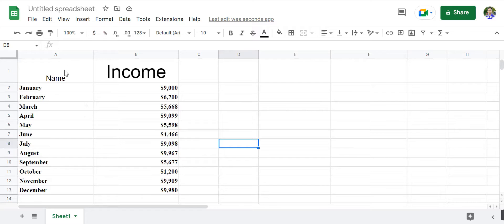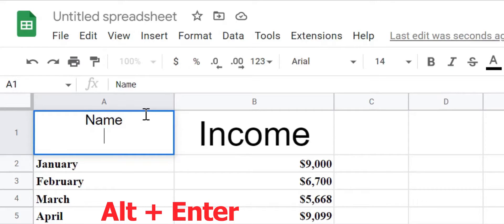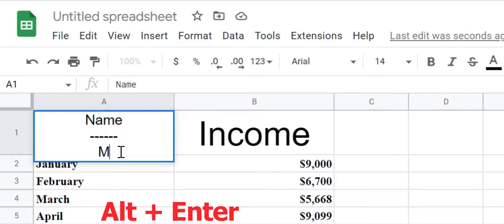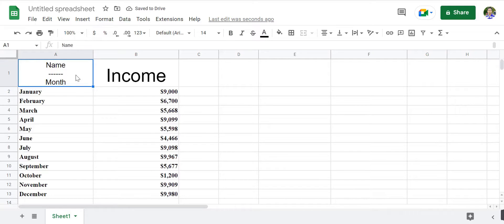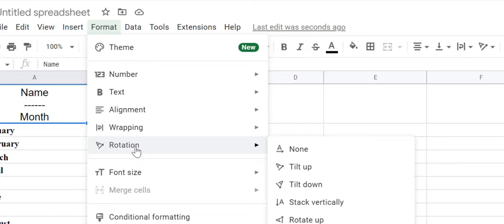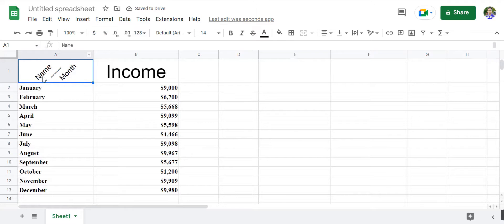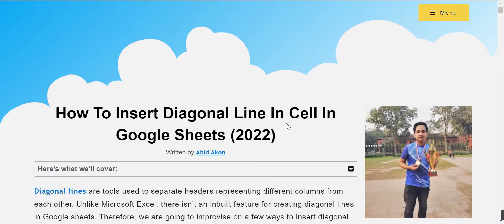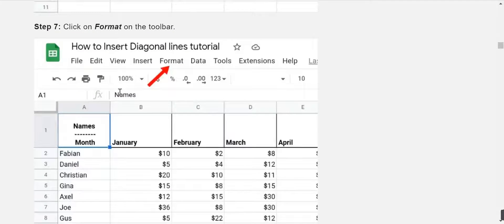How To Insert Diagonal Line In Cell In Google Sheets In 2023 || Abid Akon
In this tutorial, we will show you how to insert diagonal lines in cells in Google Sheets. Diagonal lines can be useful in creating tables, charts, and graphs in Google Sheets. By following our step-by-step instructions, you'll be able to create a professional-looking spreadsheet with diagonal lines in no time.

To start, we'll walk you through the basics of formatting cells in Google Sheets, including how to change the cell color and add borders. Then, we'll show you how to insert a diagonal line in a cell using the built-in Drawing tool in Google Sheets. We'll also cover how to customize the color and thickness of the diagonal line to match your design needs.

If you're looking to add some visual interest to your Google Sheets, or want to create a professional-looking table or chart, this tutorial is for you. With our easy-to-follow instructions, you'll be able to insert diagonal lines in cells in no time. So, whether you're a beginner or a seasoned Google Sheets user, join us and learn how to create stylish and functional spreadsheets with diagonal lines!